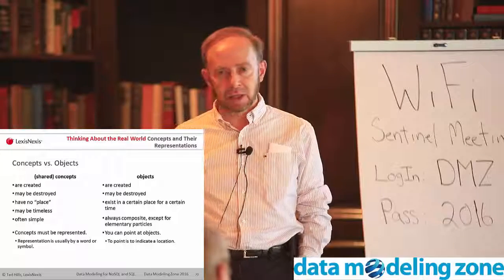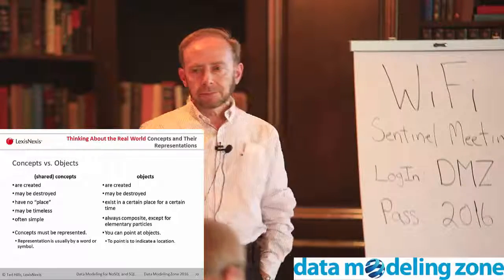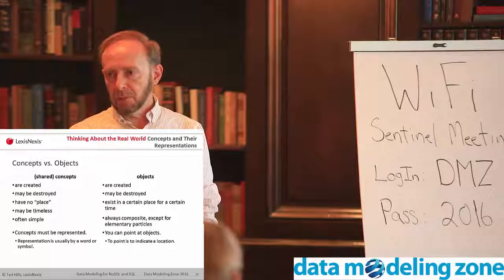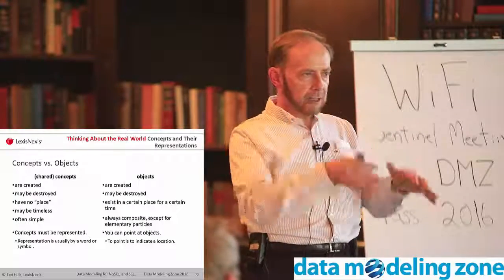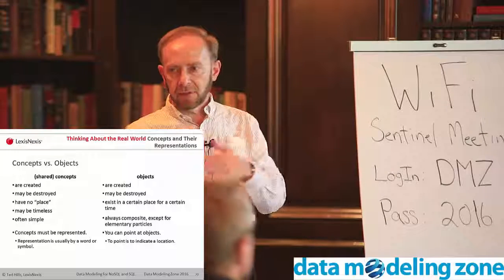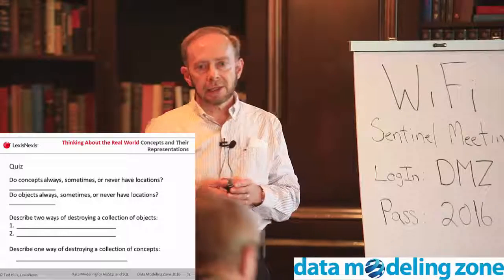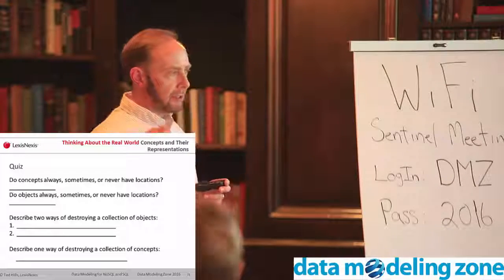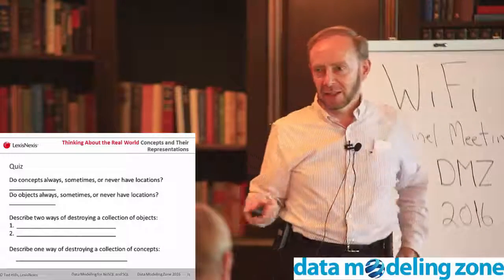NoSQL Data Modeling, by Ted Hills, recorded live at Data Modeling Zone 2016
This is a subset of the full presentation Ted Hills delivered at Data Modeling Zone in 2016. Here is the session abstract: The venerable entity-relationship (E-R) modeling technique is very mature for SQL databases, but doesn't translate well to many of the NOSQL databases. This interactive workshop will introduce the Concept and Object Modeling Notation (COMN, pronounced "common"), which can represent the new structures that NOSQL DBMSs support, while still supporting traditional SQL DBMSs. It also has more expressive power for modeling the real-world entities that databases are about.